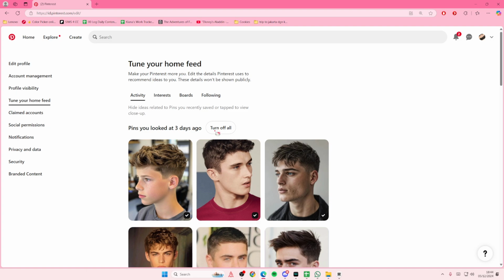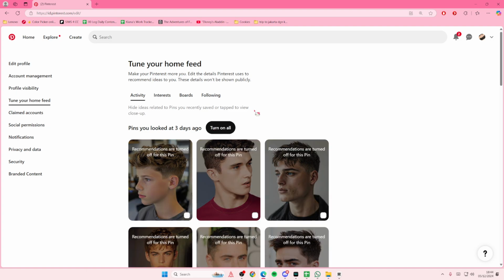😍 TIPS: How To Find Home Feed Tuner Settings On Pinterest | Step by Step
Want to find your home feed tuner settings on Pinterest? Here's how you can do that.